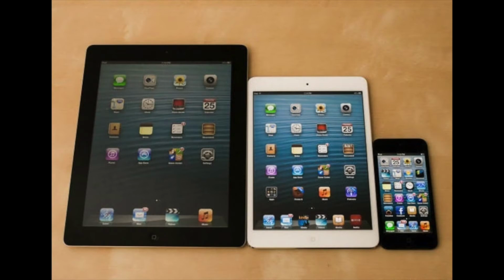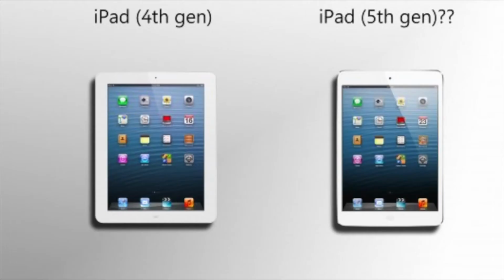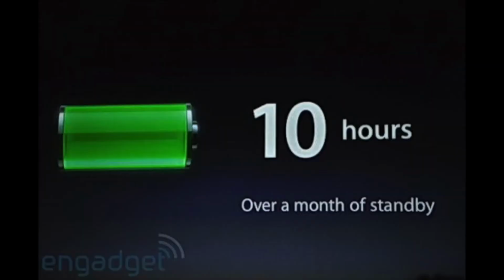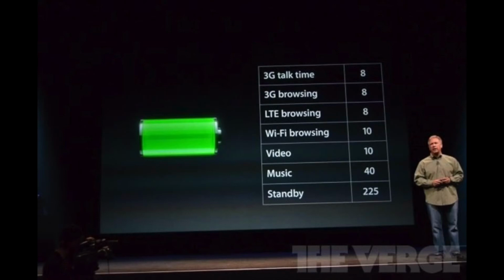NEW iPad 5 SPECS REVEALED! 25.02.13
NEW IPAD 5 SPECIAL FOR YOU